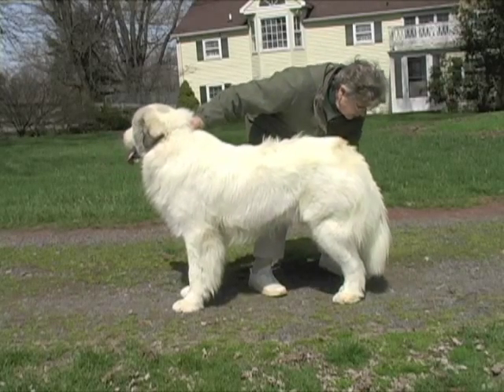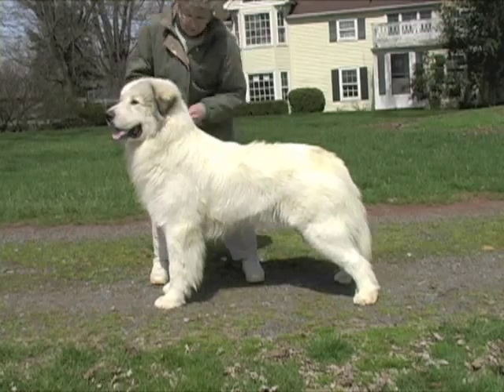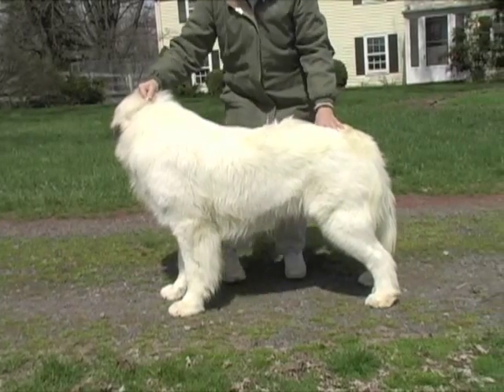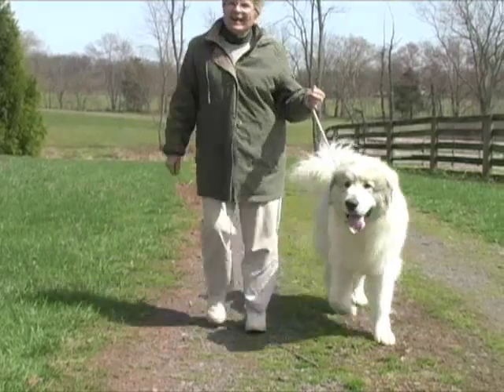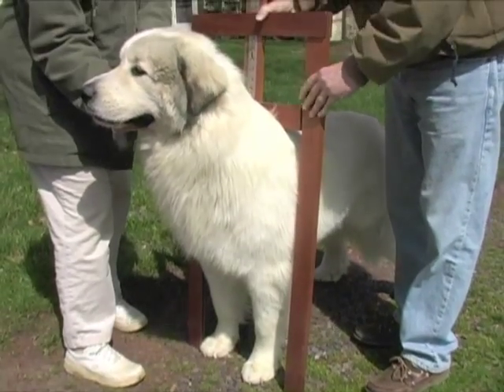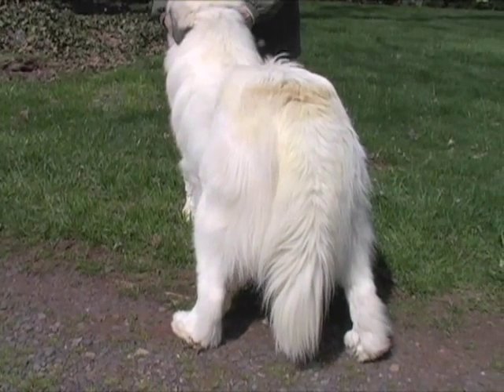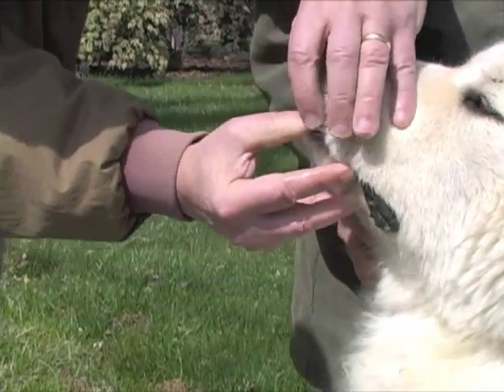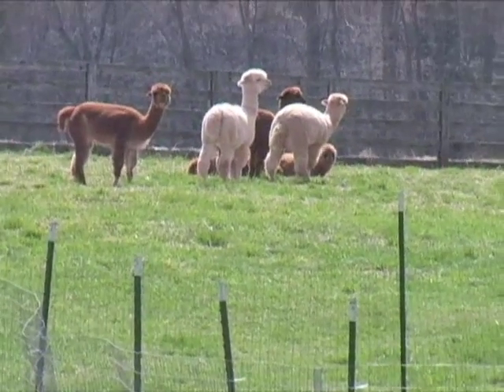The Great Pyrenees